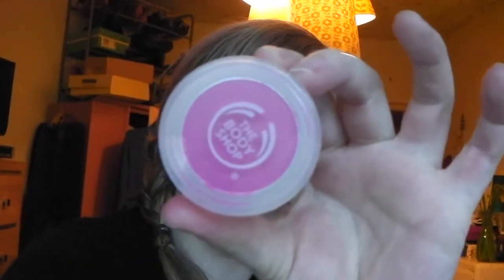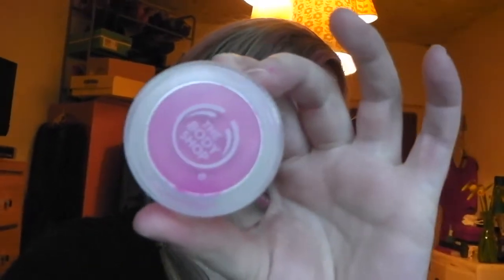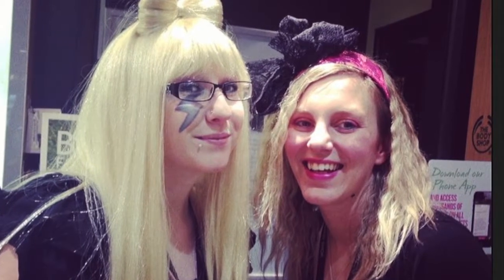The Body Shop Hair Chalk Review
A review of The Body Shop Hair Chalk in Pink. Please note that as my hair has been highlighted it is more 'porous' so colour is more intense, I have only used the product on sections of my hair and applied a few times, apply more if you require more intense colour. Also, you can apply the Pink and the Blue after to make a more purple tone.